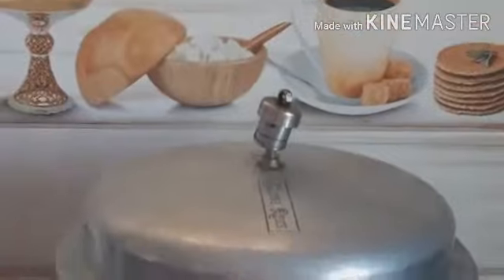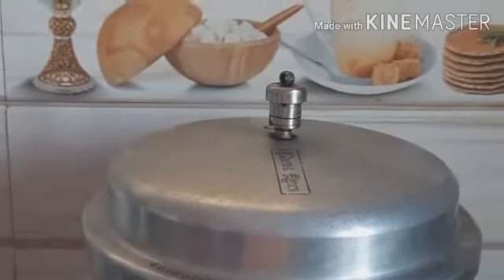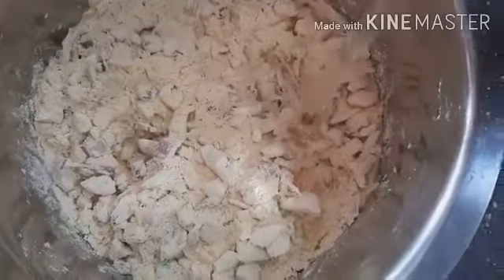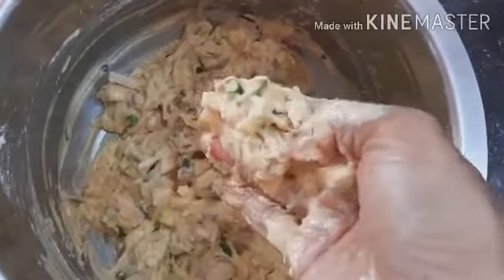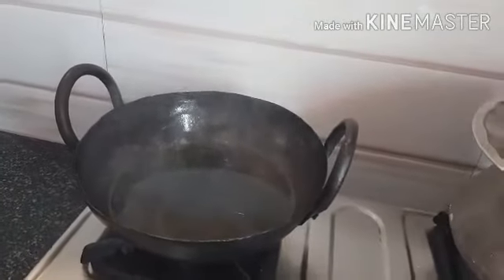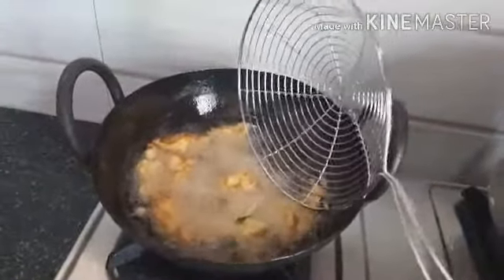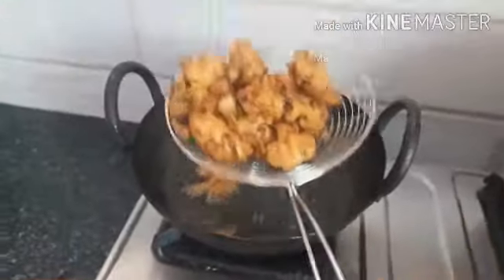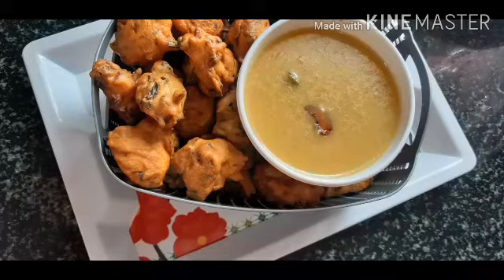ரொம்ப ஈசியான ஸ்னாக்ஸ்/very easy snacks